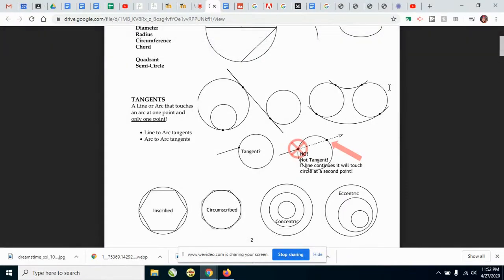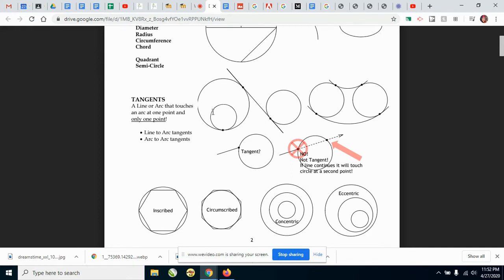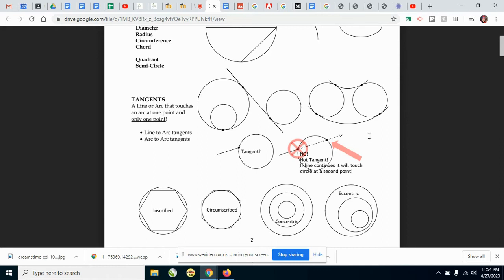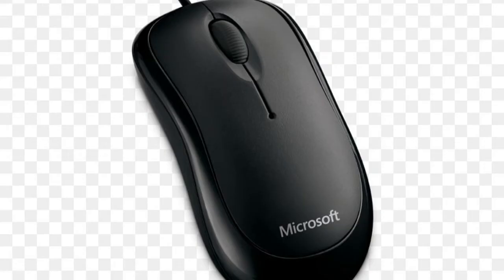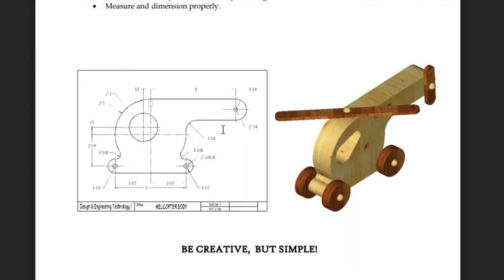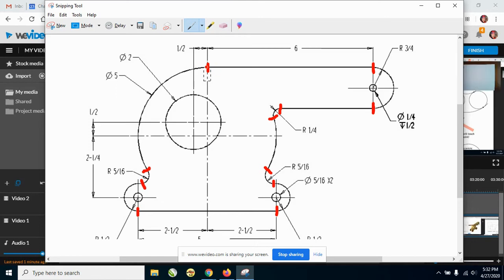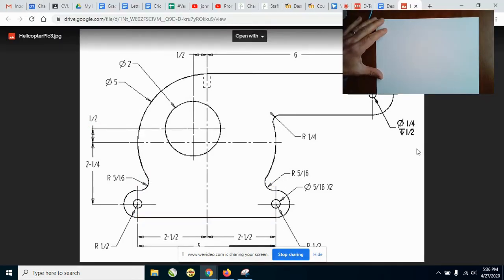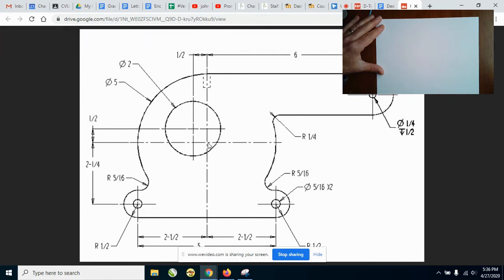WoodenToy Tangents & B Storming 2020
RedHawk Design & Engineering Technology